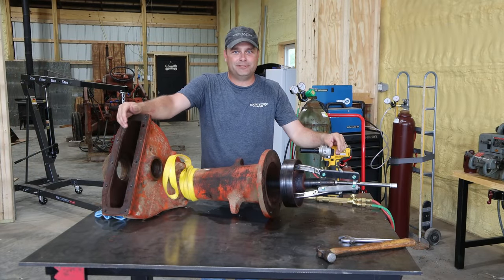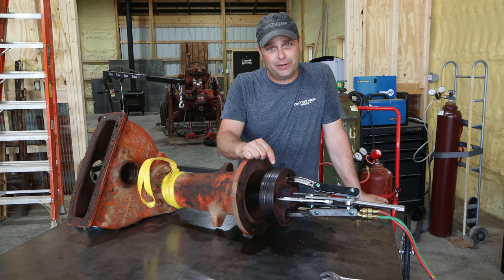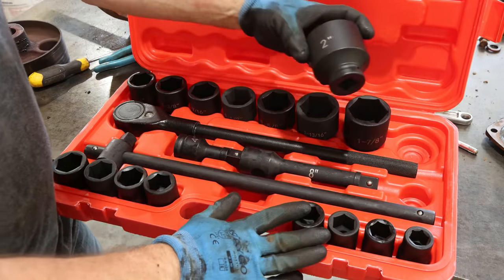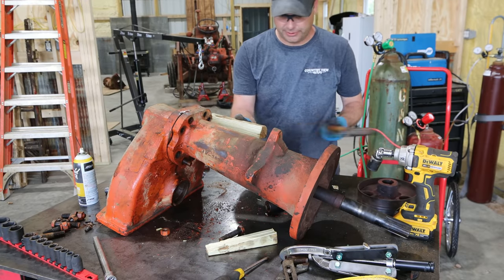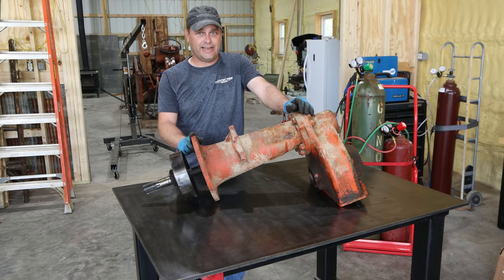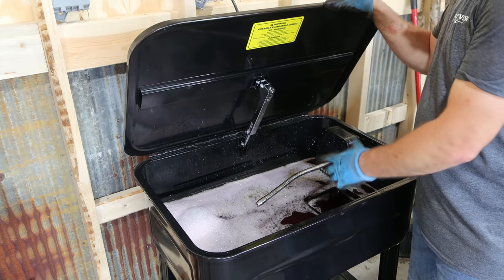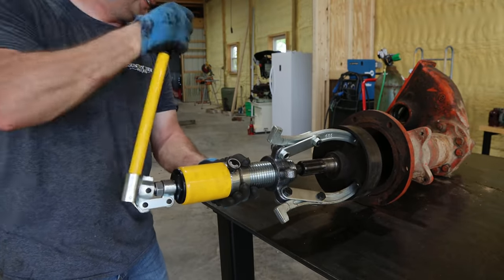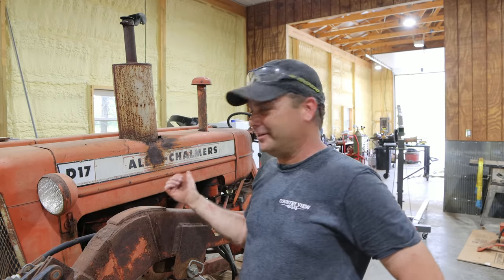I'm Having Trouble Tearing Apart the Allis Chalmers D17. So I bought some Bigger Tools.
Bigger Torch, Bigger sockets, Bigger punches, and Bigger 3 jaw puller, plus a parts washer to clean it all up.

15 Ton Hydraulic 3 Jaw Puller
21 Piece ¾” Impact Socket Set
Dewalt 20v Max ½” Impact

Our Amazon Shop full of great Homesteading items: